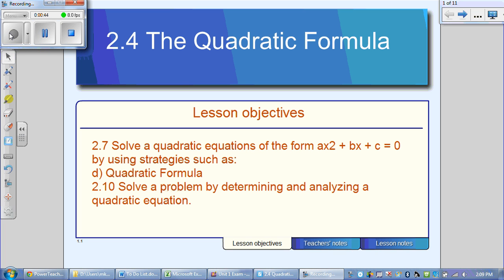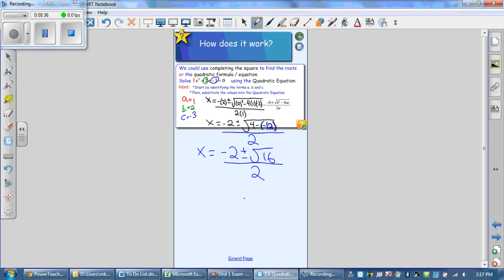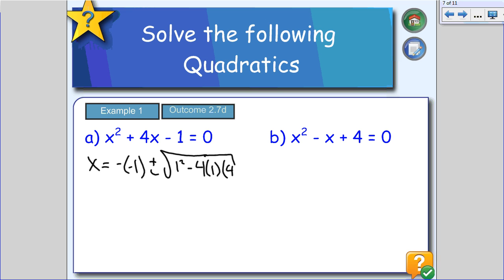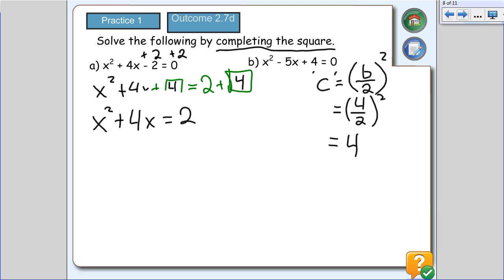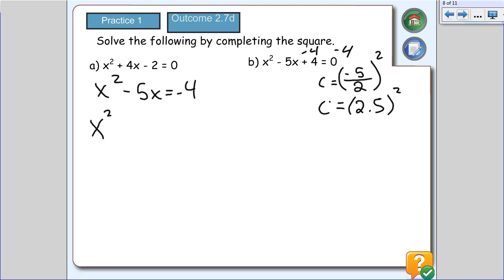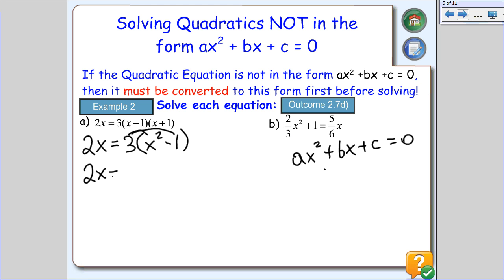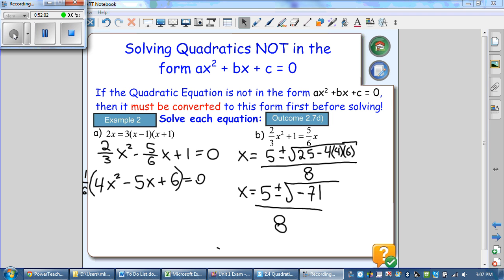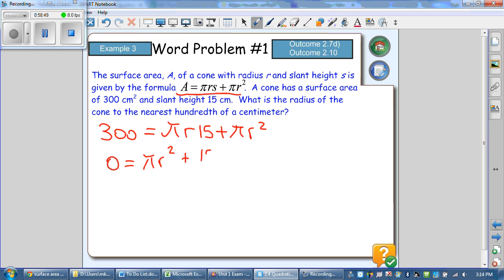Math 20-1 Lesson 2.4 The Quadratic Formula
Math 20-1 Unit 2 Lesson 2.4 The Quadratic Formula